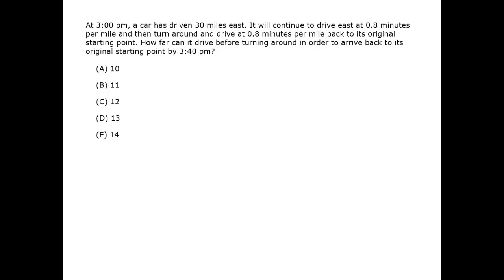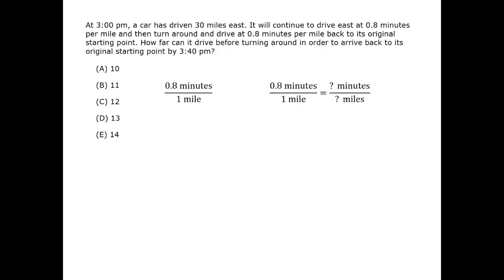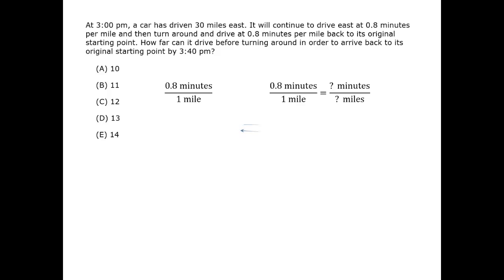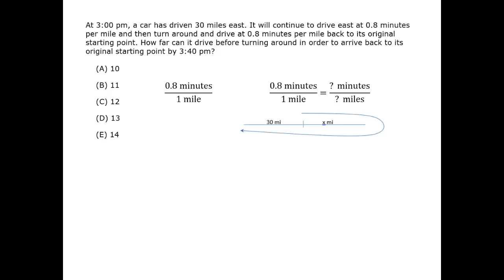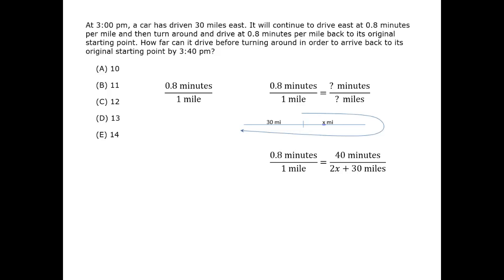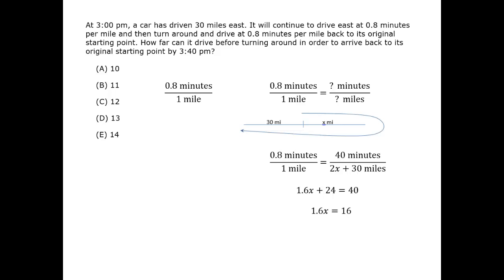Time to Turn Around - GMAT Free - GFPS78